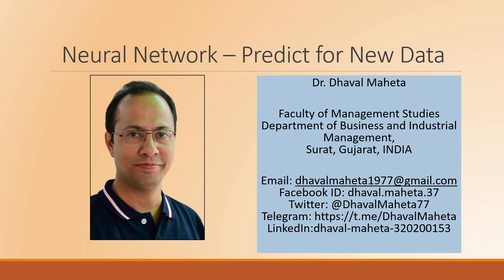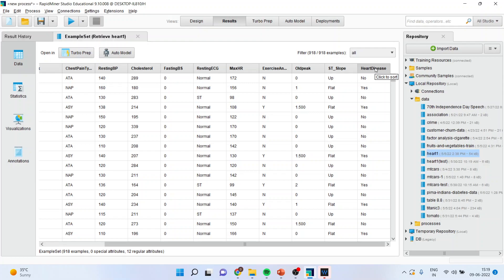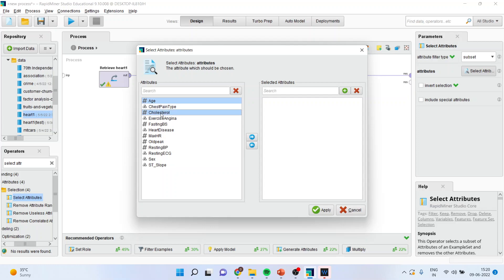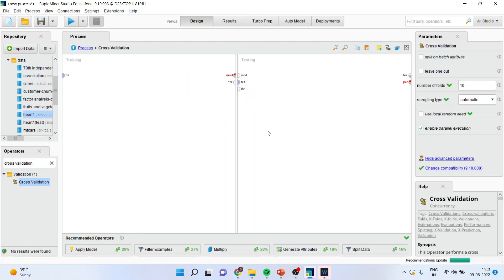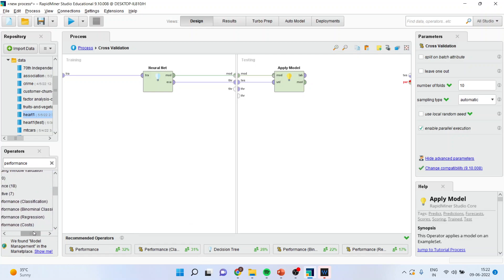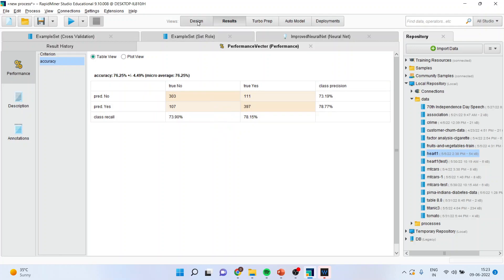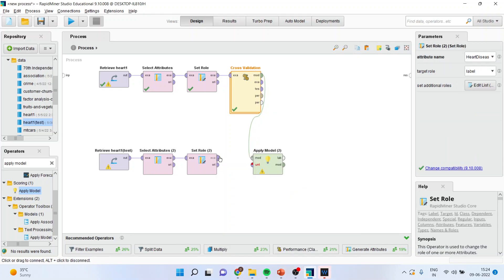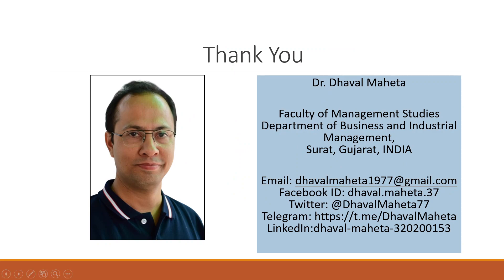45. Neural Network – Predict for New Data in Rapidminer || Dr. Dhaval Maheta